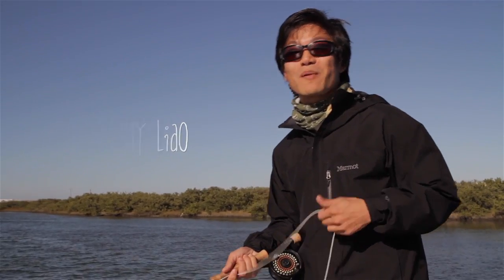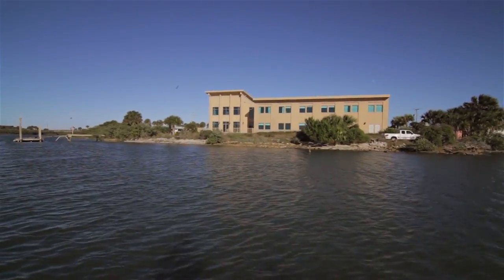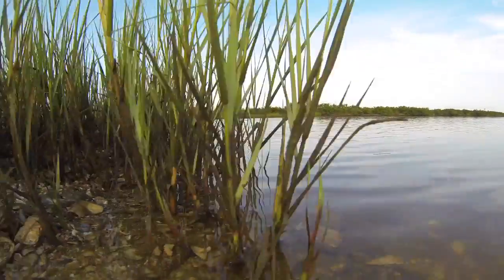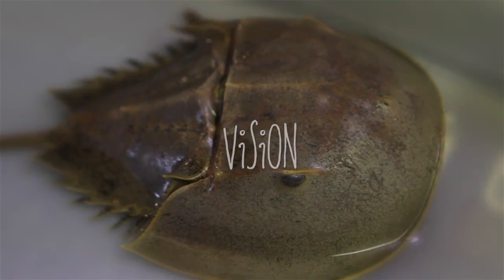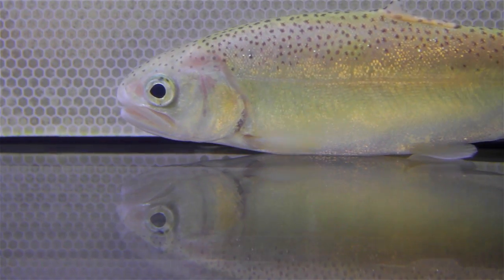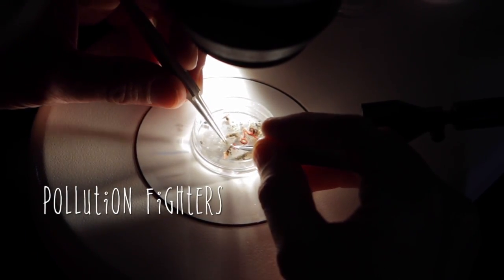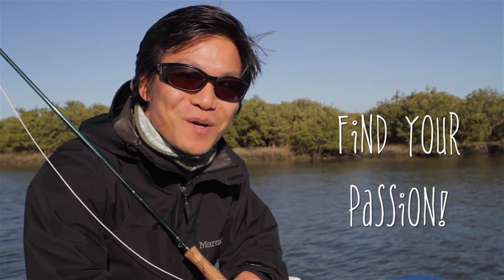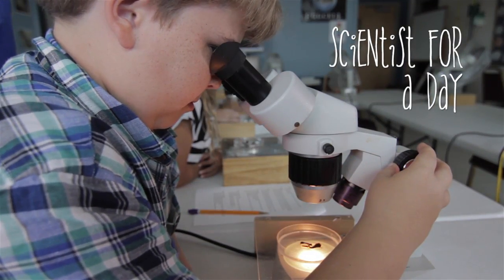Whitney Scientist for a Day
We educate more than 4000 K-12 students a year at the Lab. This video introduces the Laboratory and program to K-5 classes. Come and be a scientist for a day it may inspire a lifetime of discovery!